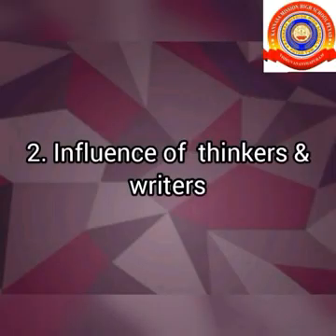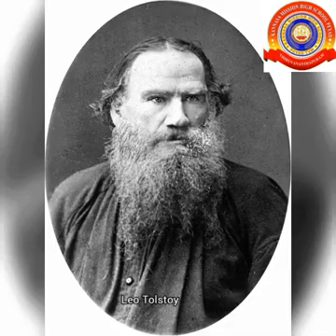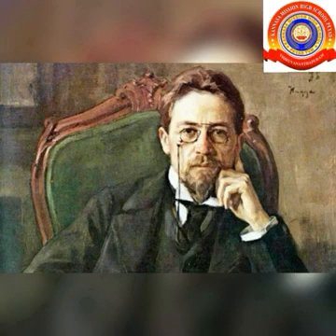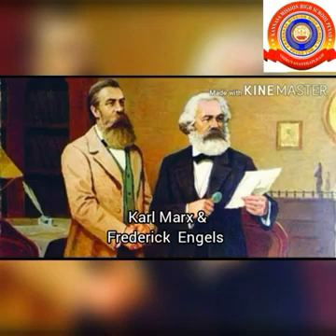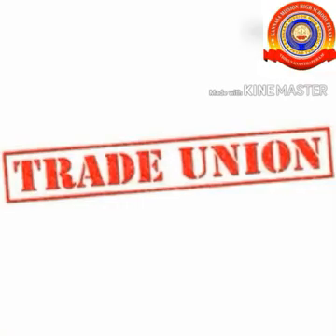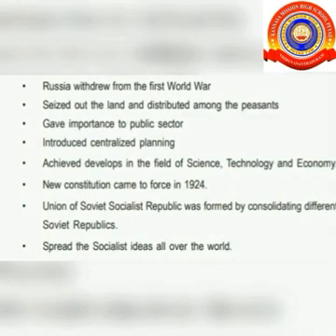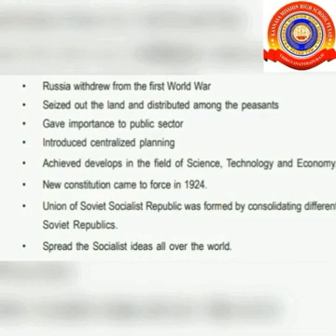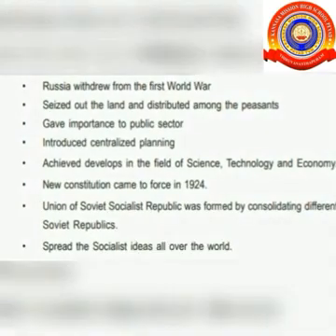Standard 10 Social Science I Chapter 1 Part 5 Revolutions that influenced the World